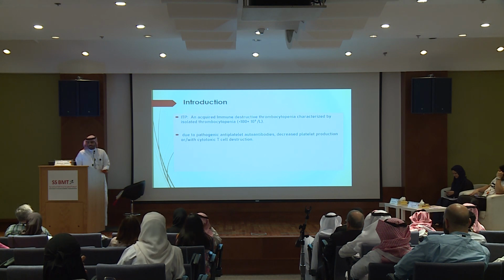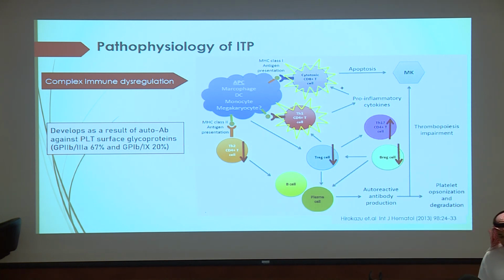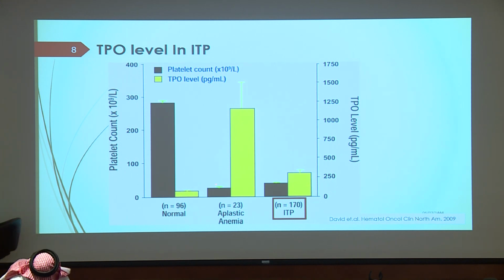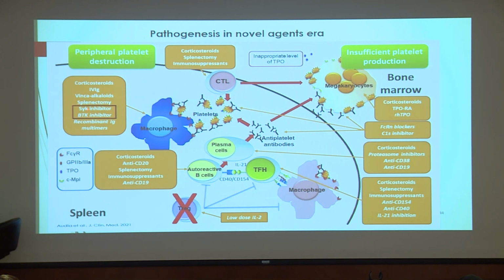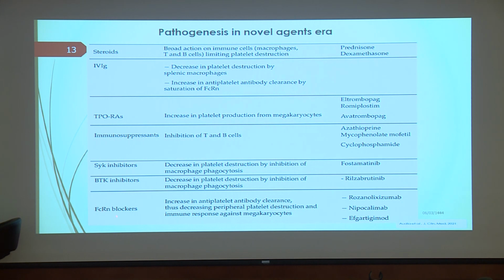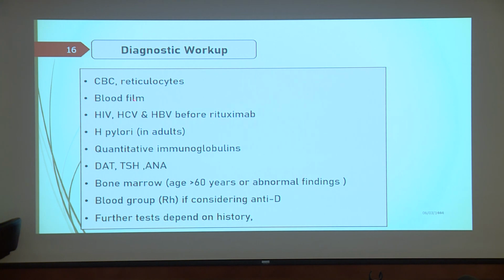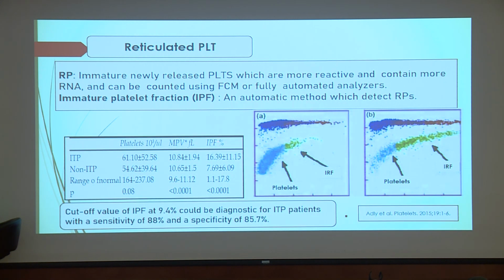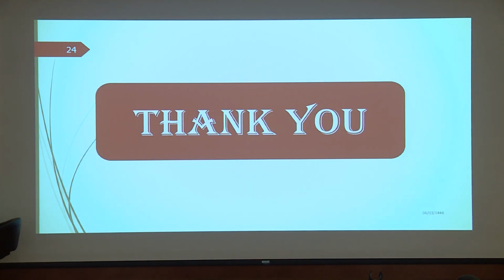ITP Pathophysiology and Diagnostic Prospective – Dr. Mansour Aljabry (Sep 30-Oct 1, 2022)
ITP Pathophysiology and Diagnostic Prospective – Dr. Mansour Aljabry (Saudi Lymphoma/Myeloma and Hematopathology Overview 2022 – Sep 30-Oct 1, 2022)